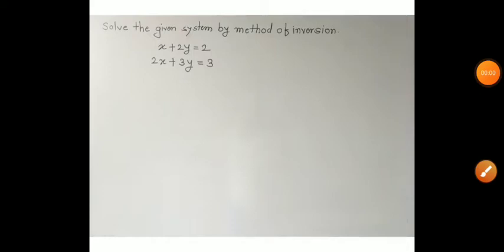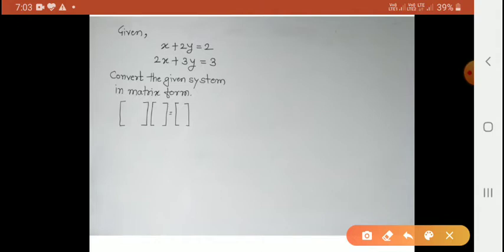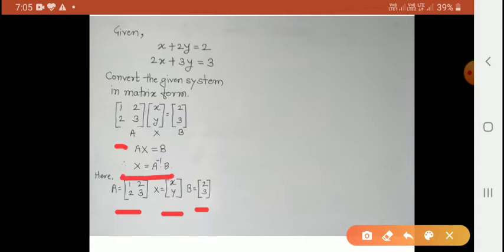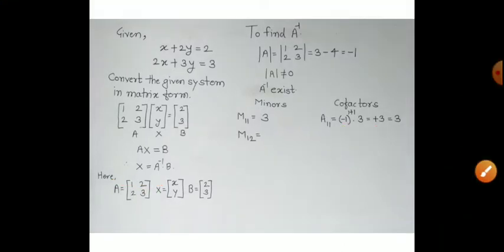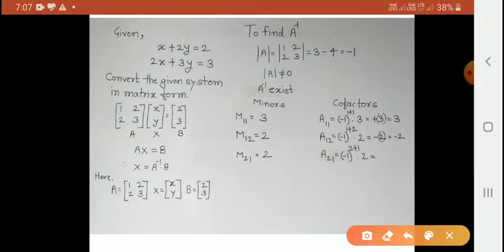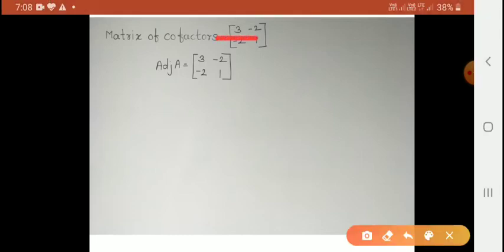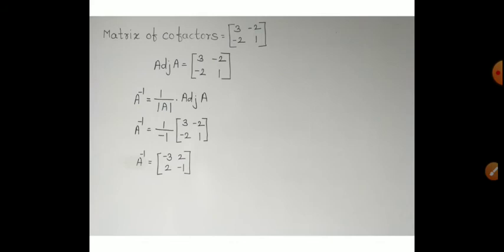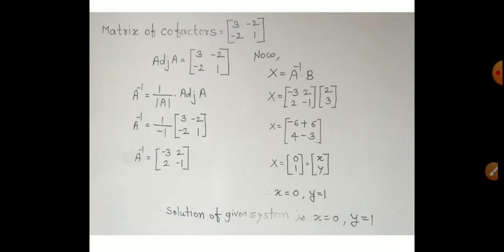Solution of two linear equations in 2 two variables